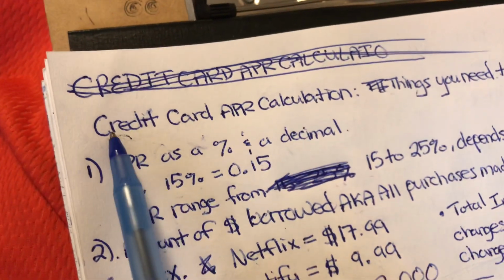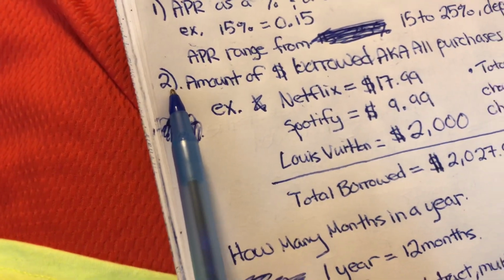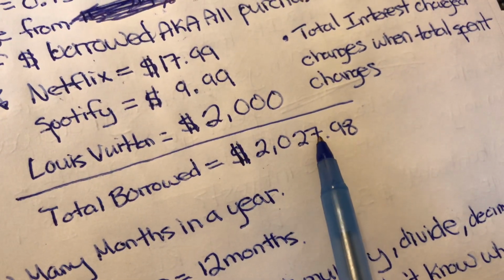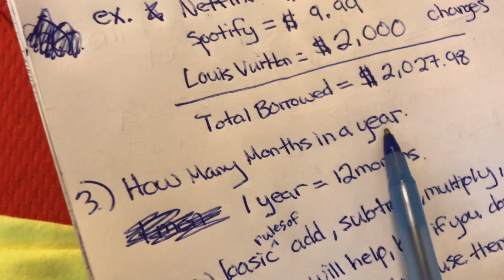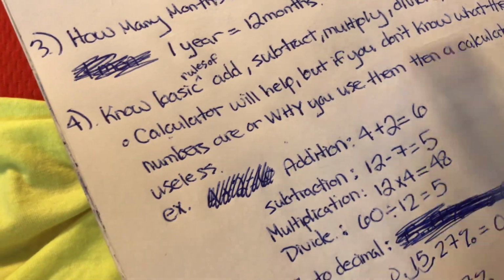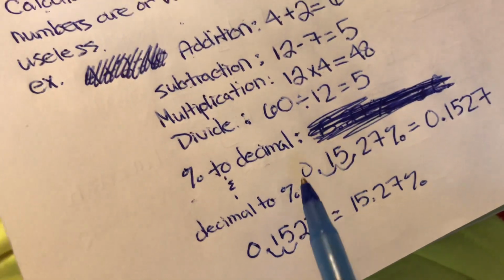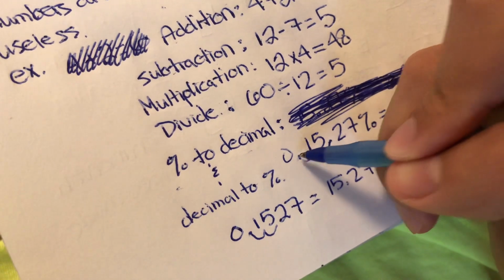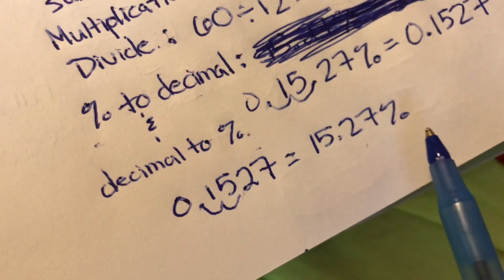Credit Card APR Calculation *Things you NEED to Know*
In this video I explain "Credit Card APR" is and how to calculate it. Everyone may have a different answer based off of your own variables that I explain inside this video. For the longest time I did not know what it was so I made this video hoping I can be of some help to others who might not be in a similar situation I was in. I am no financial expert, do not have any licenses, but I do know how to calculate the APR.